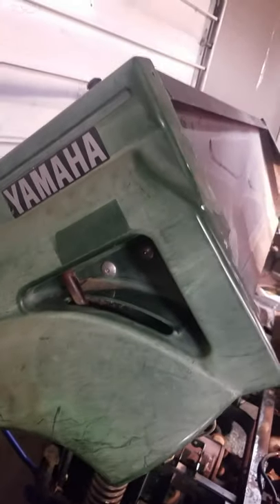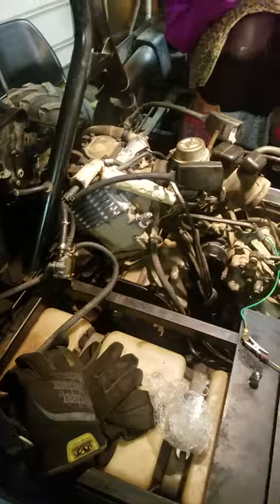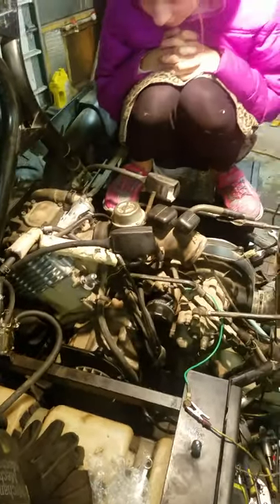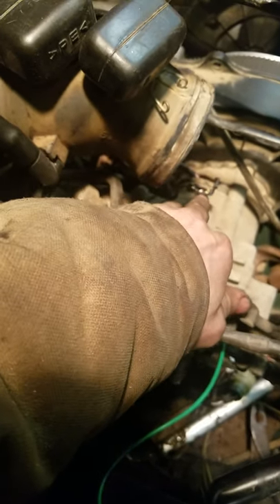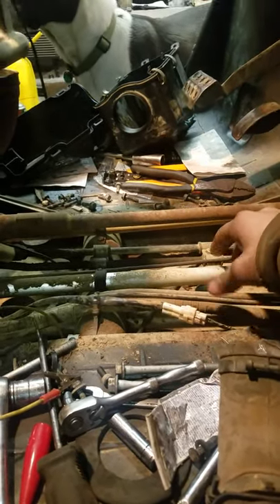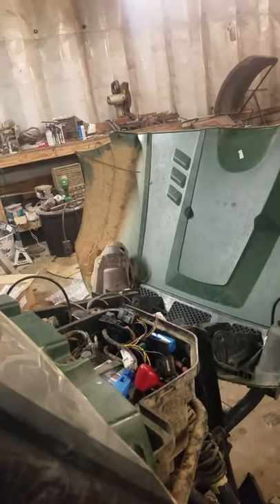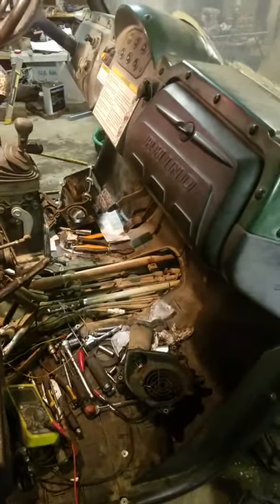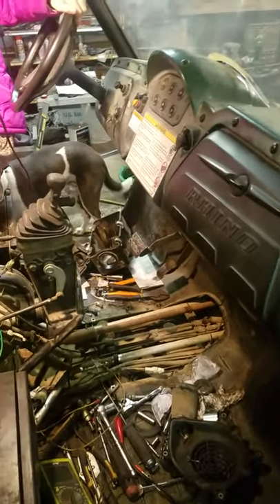660 rhino sputtering, stalling, missing in gear only,,FIXED